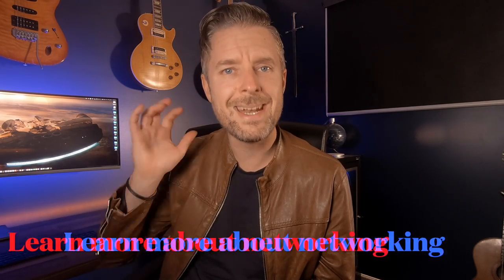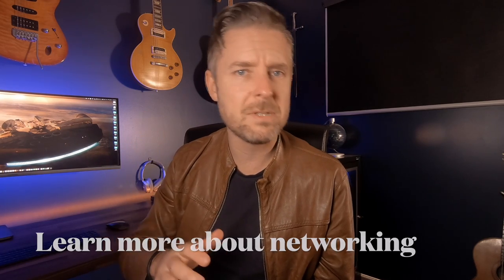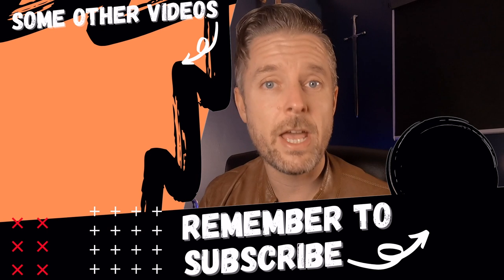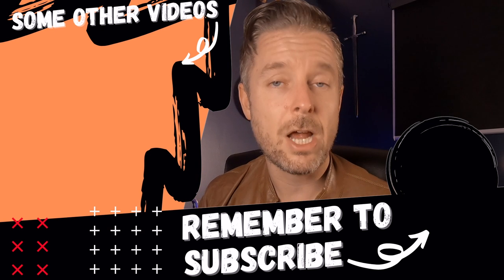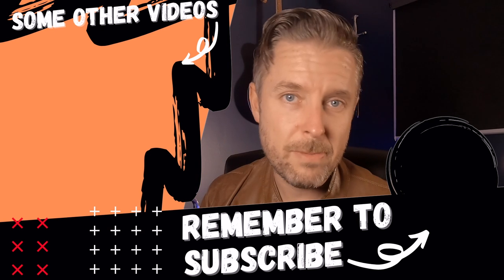Don't Throw Away Your Old Router!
Here are my top 10 recommendations on what to do with a Spare Router!
1) Use as a network switch
2) Guest Wi-Fi connection - creating a Hotspot
3) Wireless repeater
4) Smart Home Hub / IoT devices - isolated from the internet
5) Convert your router into a NAS
6) Adapt it as a wireless bridge - between wifi + ethernet
7) A VPN router - could be custom firmware
8) Setup as a web server - custom firmware
9) Learn more about home network - Firewalls, DMZs, MAC filters
10) Sell the router on eBay